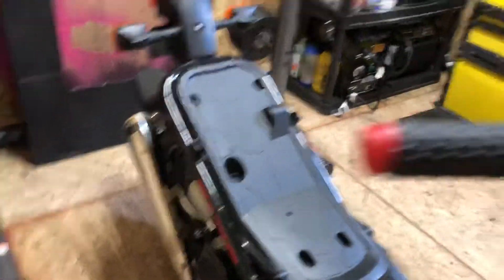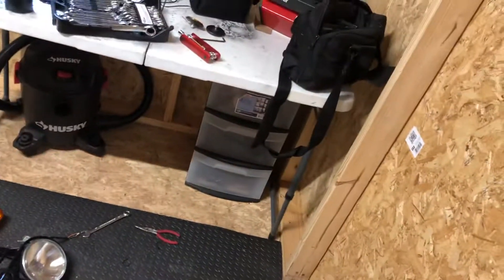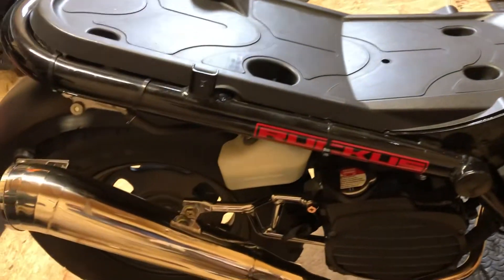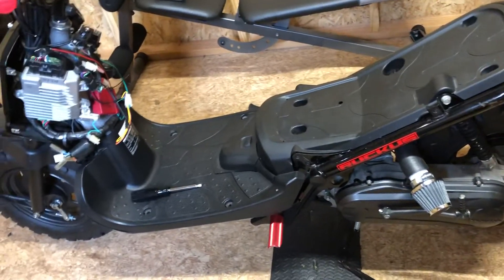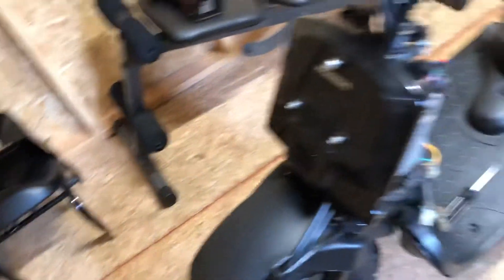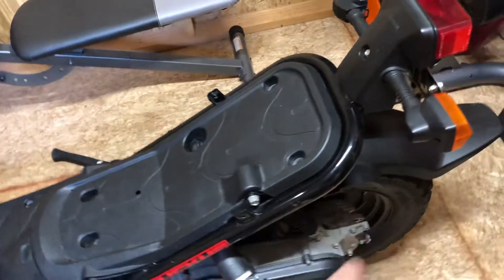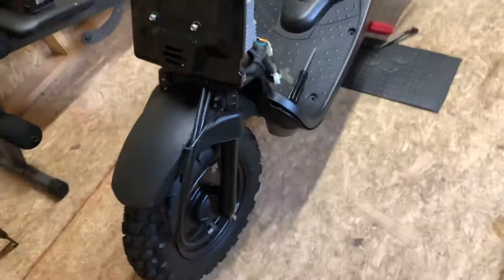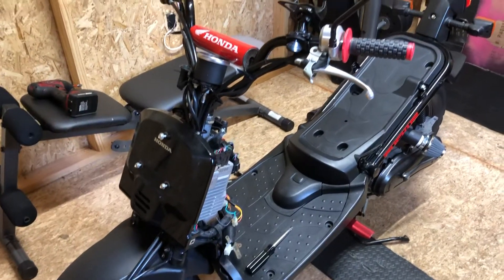More ruckus work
Tearing down the ruckus for some up coming mods